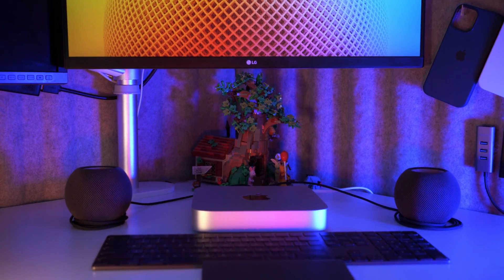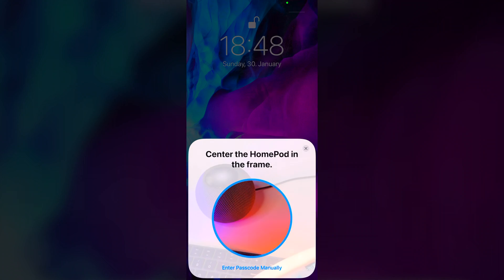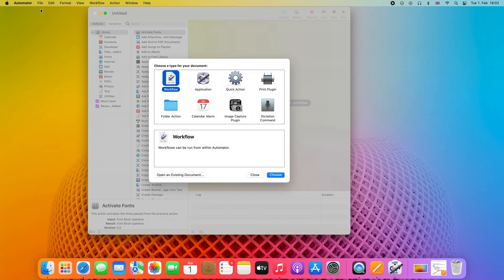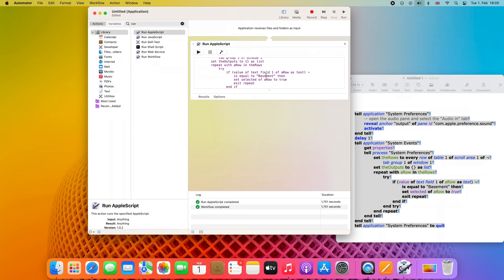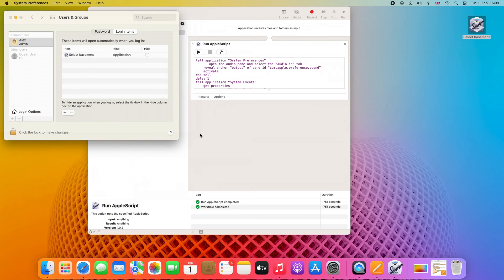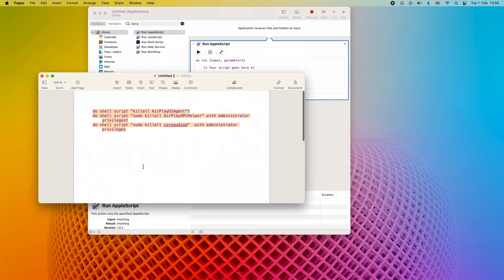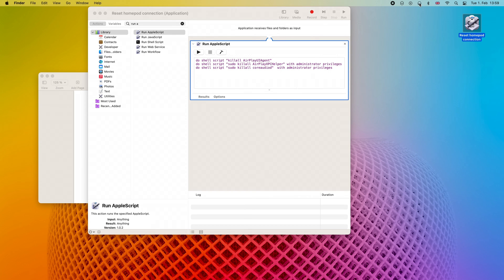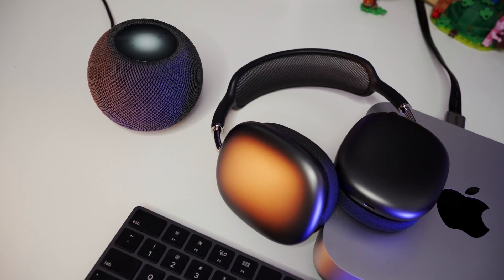HomePod mini with a Mac – 1 year later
One year later I'm trying two HomePod mini speakers as a stereo pair with my Mac mini. Looking at what got better, what remains unchanged and how to fix this or that error.

00:00 – Intro
01:00 – Can a HomePod mini be powered from a MacBook?
02:03 – Setting up a HomePod mini
02:38 – Can we use two HomePod minis as a stereo pair across the apps?
03:03 – HowTo: Switch to HomePod mini on every login
06:55 – HowTo: Fixing HomePod mini connection issues
09:26 – Is there a delay in the playback of the HomePod mini?
10:44 – Would I recommend HomePod mini to be used with a Mac?